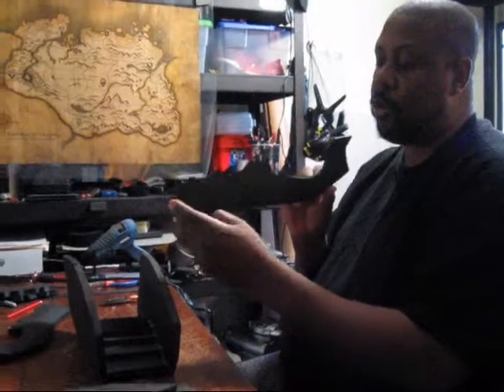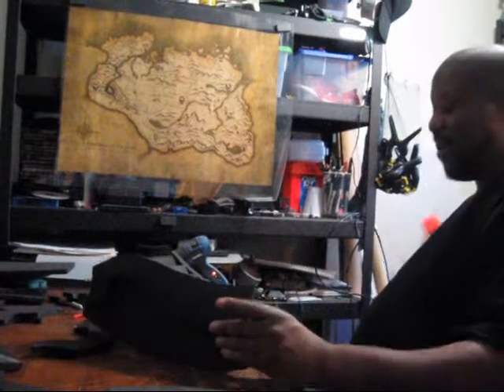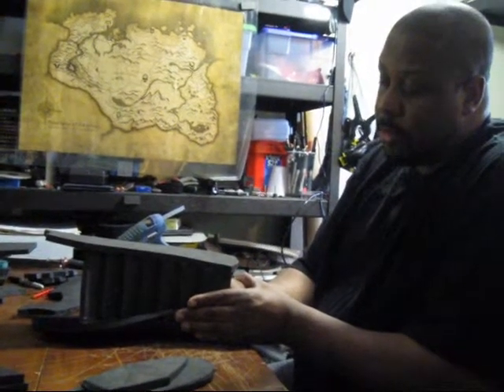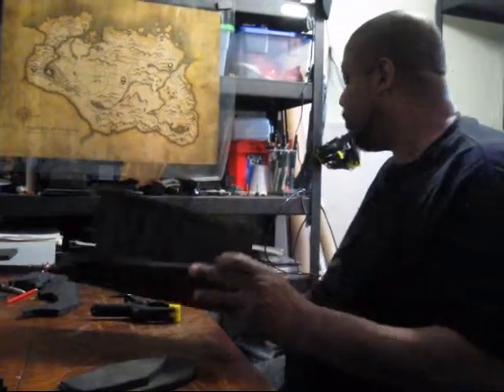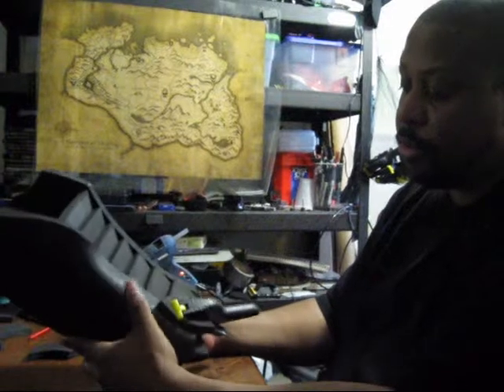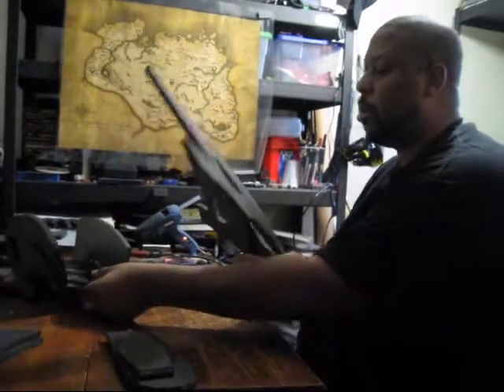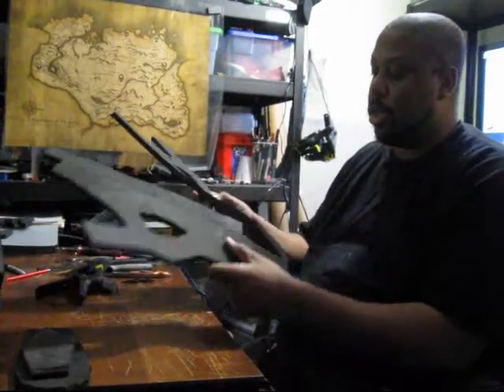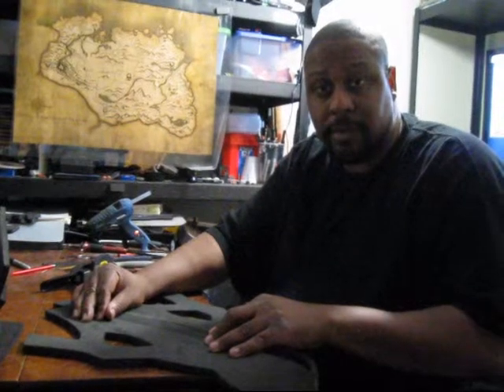Gurren lagan build phase 2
Time to work on the top portion of the gauntlet